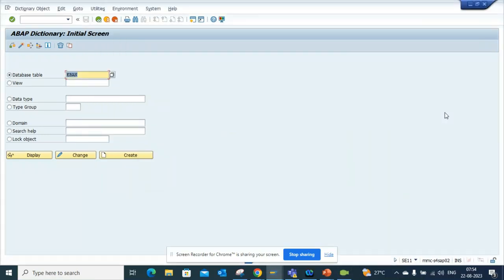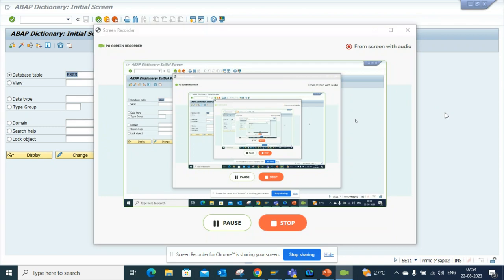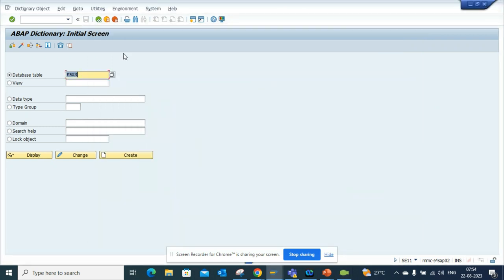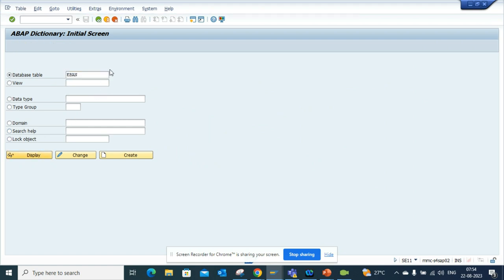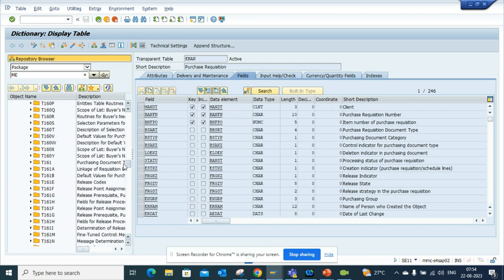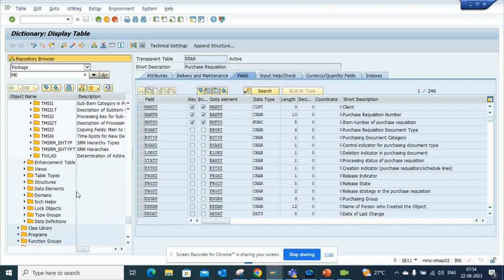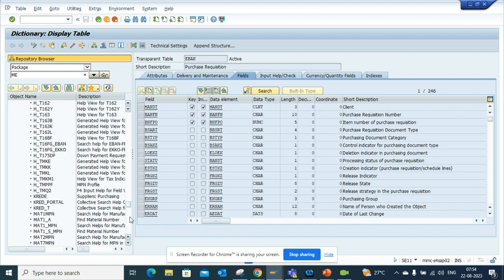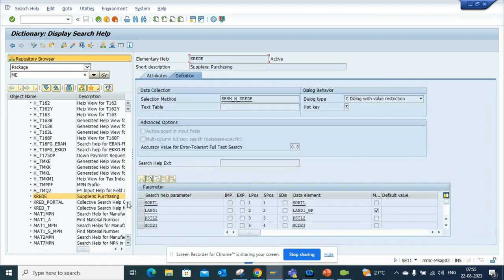How to find all the Search Help for Procurment Module